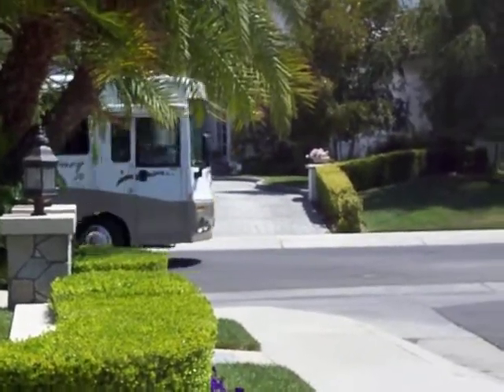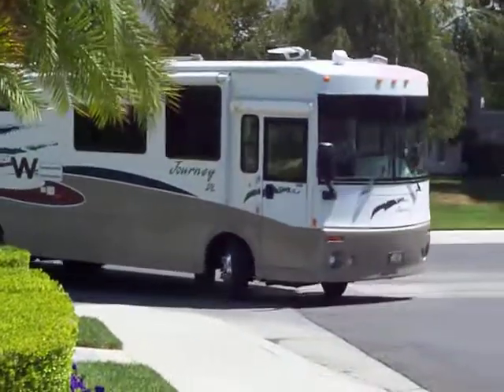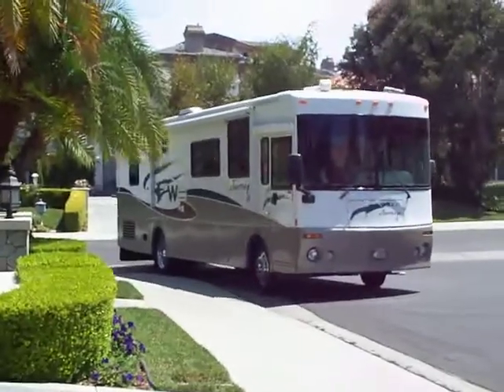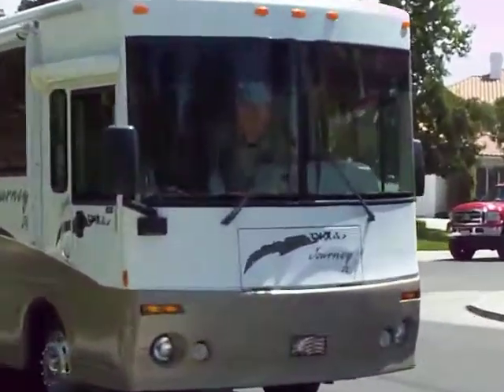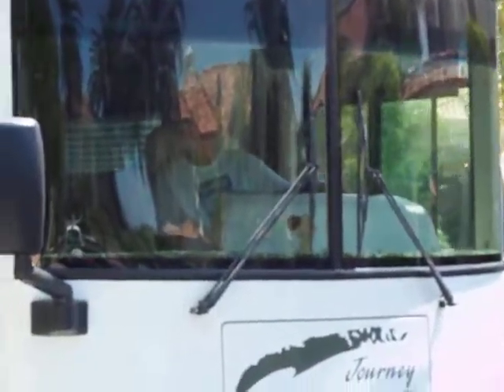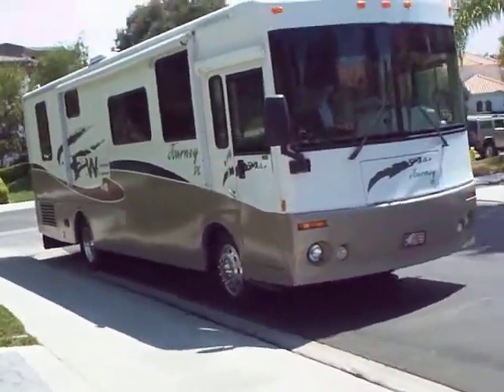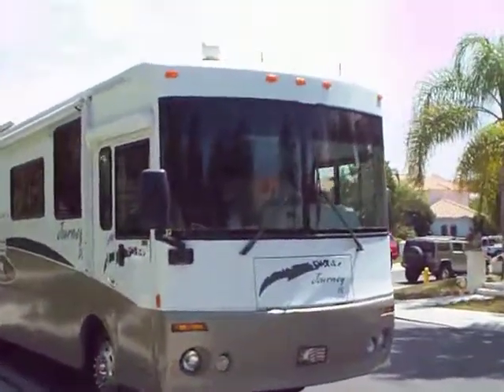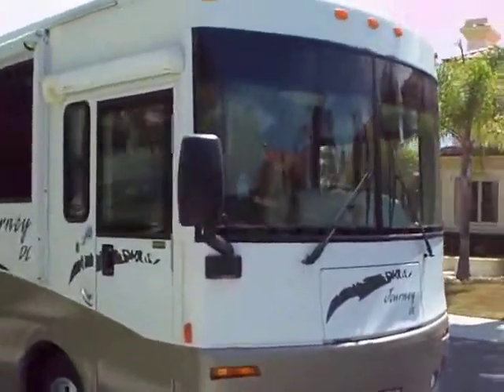Bill parking large mobile home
Ocean Ranch from the hood, nice work paeking that beast !!